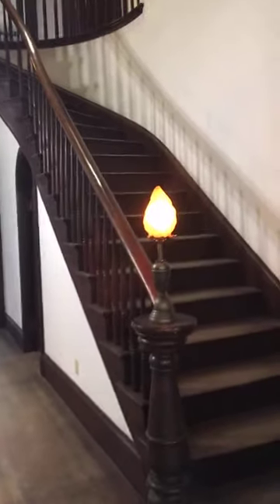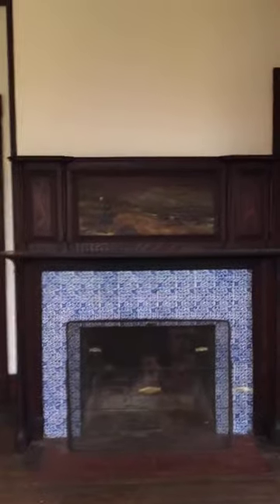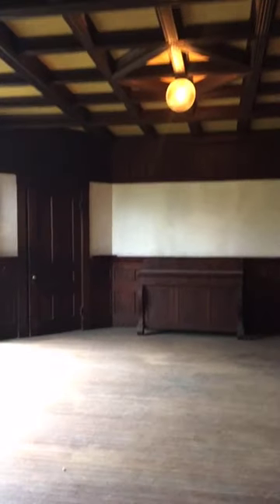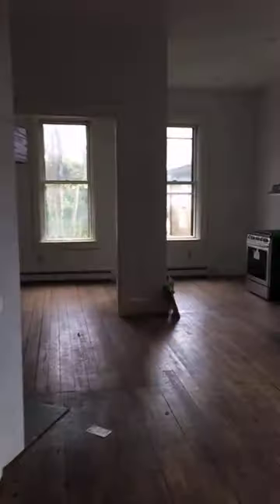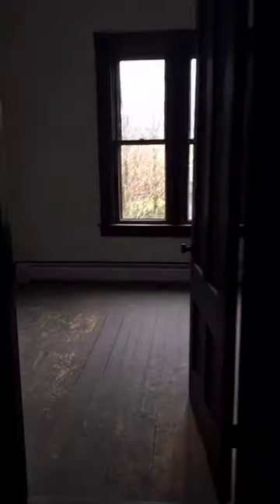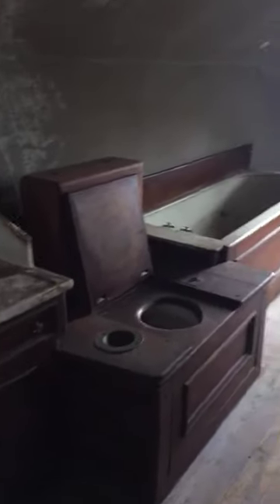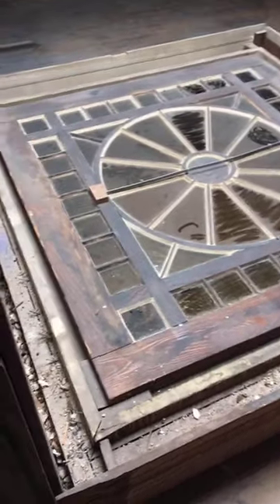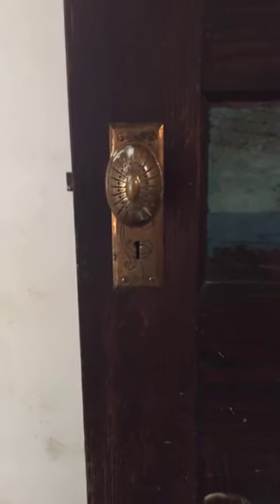148 Hawthorn Street Tour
Take a virtual step inside to see the wonders of the Leander Plummer House in New Bedford, Massachusetts. Enjoy hand painted woodwork, beautiful Delftware tile fireplaces, and a very early example of an indoor bathroom.